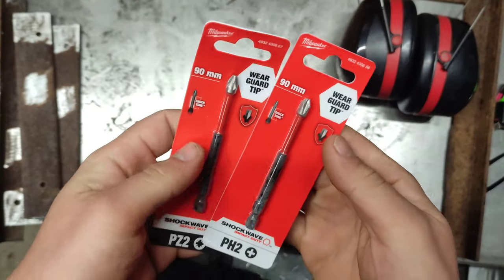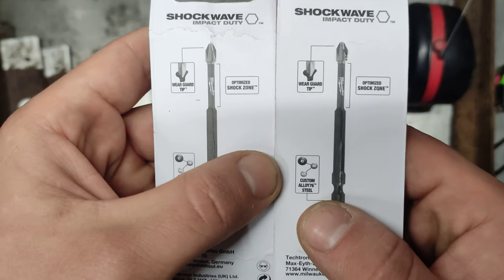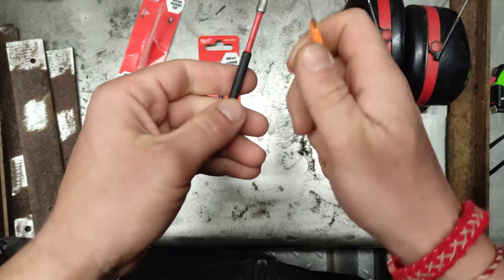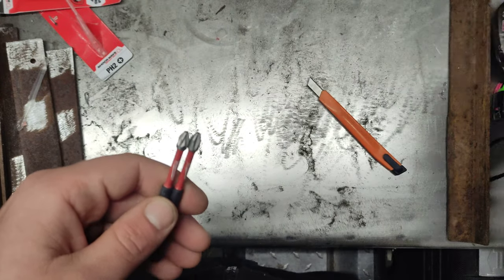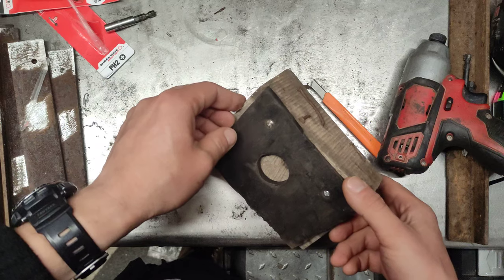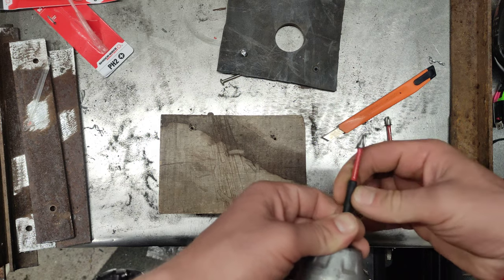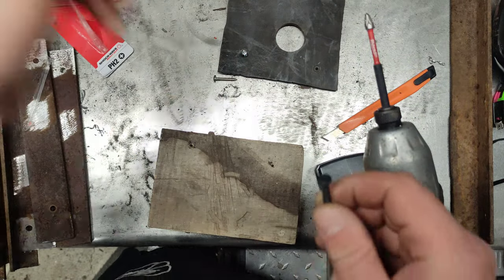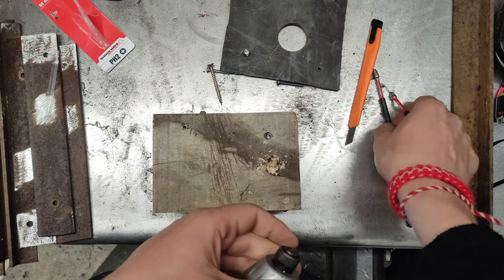Screwdriver Bit Milwaukee Shockwave PZ2 and PH2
unboxing of screwdriver bit Milwaukee shockwave impact duty pz2 90mm and screwdriver bit Milwaukee shockwave impact duty pH2 90 mm
at first glance the screwdriver bits look very tough will see what's gonna happen over